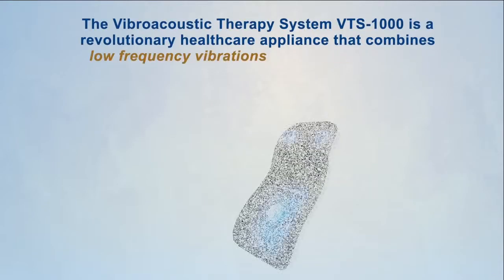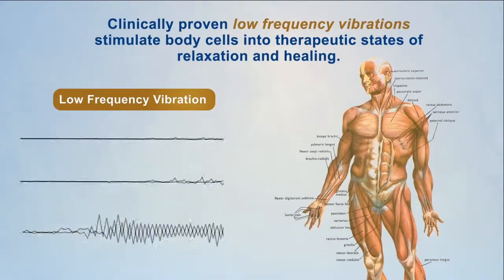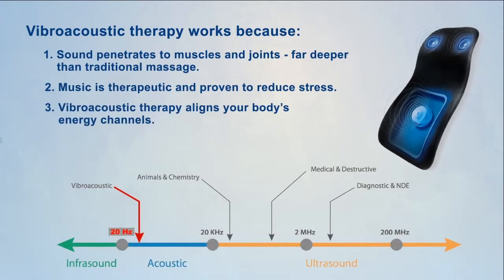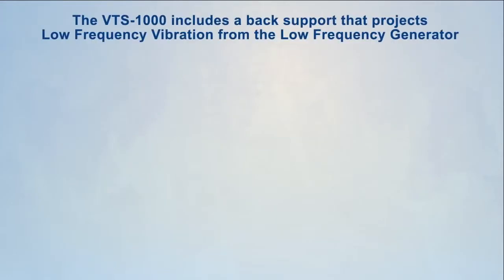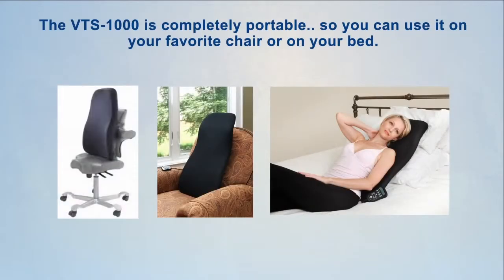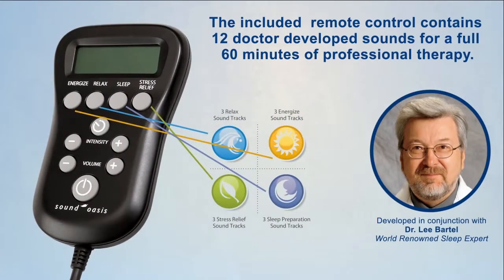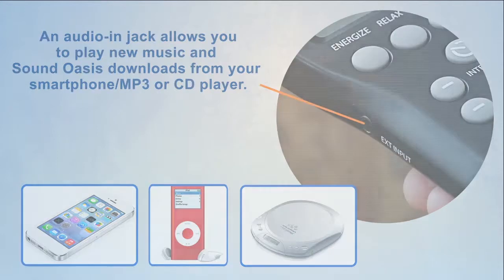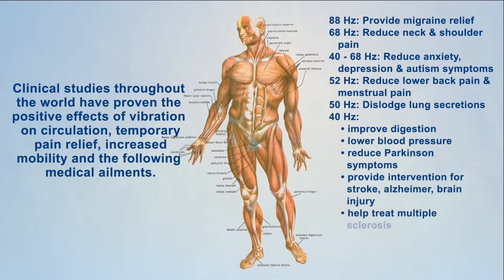VTS 1000 Vibroacoustic Therapy System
The VTS 1000 Vibroacoustic Therapy System from Sound Oasis is proven to help you sleep, relax and renew.

Clinically Proven, Doctor Developed Sounds -- help you relax, renew your body and prepare you for sleep -- naturally!

Clinically proven low frequency vibration that stimulates body cells into therapeutic states of relaxation and healing.

Sound therapy provides soothing music with clinically proven brainwave entertainment for effective stress reduction, relaxation and healing.

For more details on VTS 1000 Vibroacoustic Therapy System, please